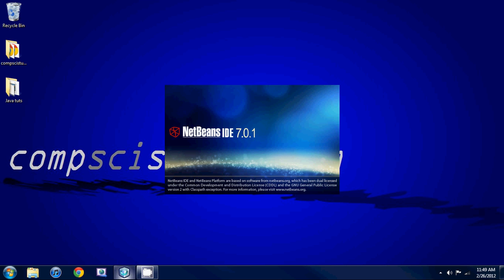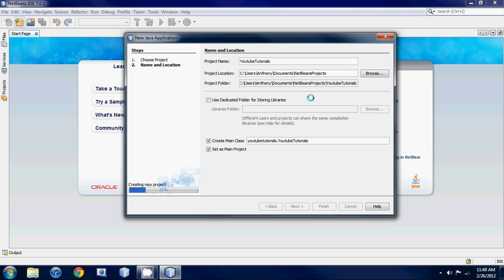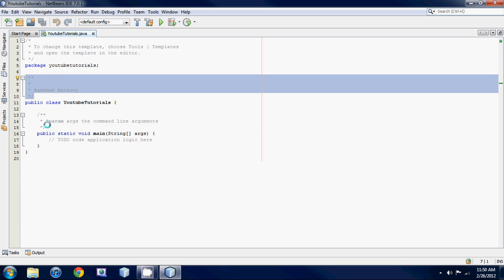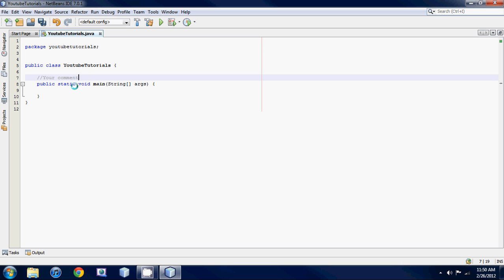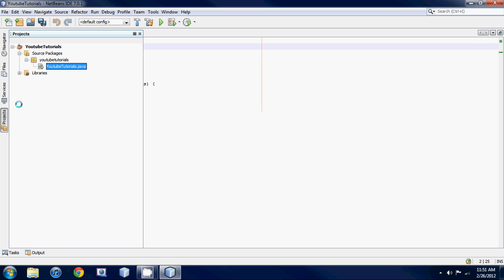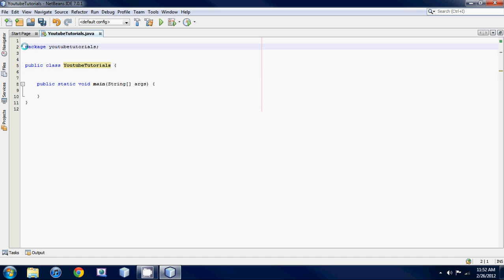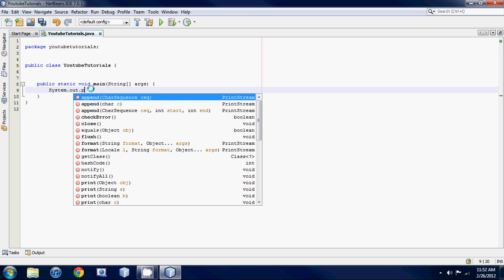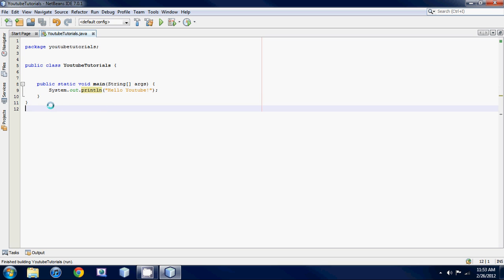Java Beginner Programming Tutorial 2 Hello World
How to write a basic hello world program in java